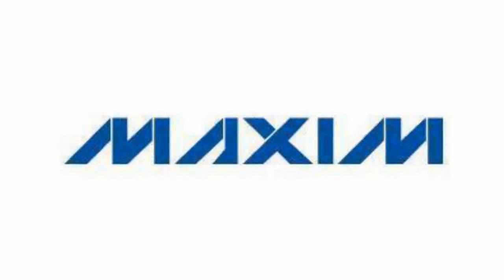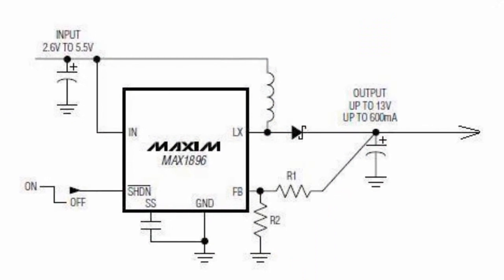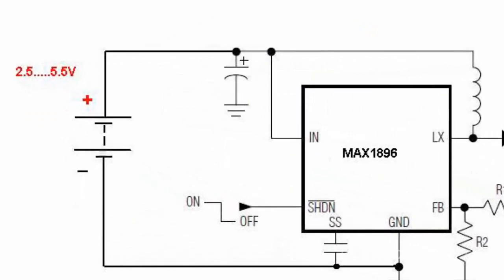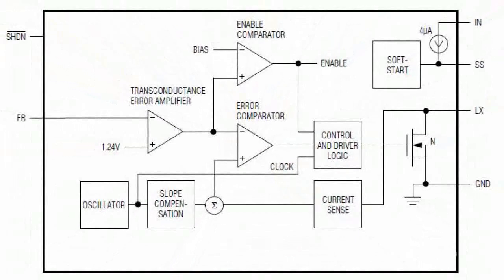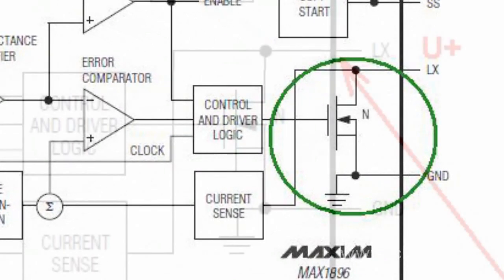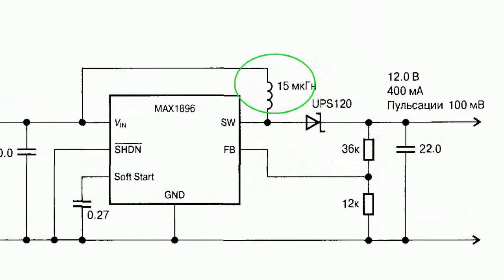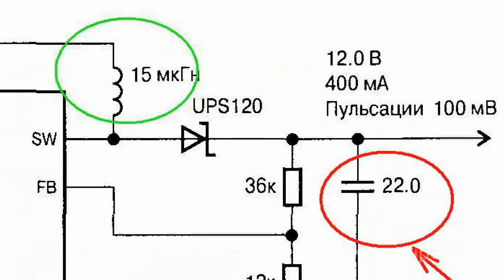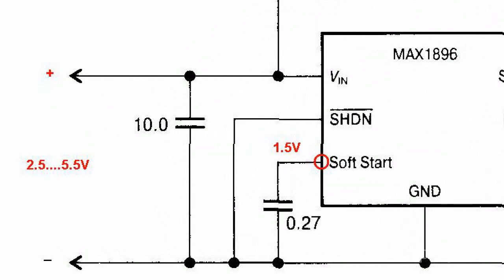MAX1896 DC/DС current transformer. Circuit ...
MAX1896 DC/DС current transformer. Circuit engineering       At the present time MAXIM Company is one of leaders who develop and produce semiconductor components. DC/DC transformers can be distinguished from a considerable line of the most popular goods.         MAXIM Company has produced a small-size and cost-efficient transformer providing full output current up to 600 mA quite recently.       MAX1896 DC/DС transformer is intended for using in portable equipment with battery supply. Input voltage range is from 2, 5 to 5, 5 V under output voltage up to 13 V.       A circuit with a MAX1896 transformer operates from one or several batteries.       A microcircuit is a PWM current controller and has all necessary functions: steepness correction, feedback correction, frequency generator and lightning-current meter.        Controlling MAX1896 parameters has such advantages as an integrated circuit of a transformer. As resistance of on-state semiconductor switch can be controlled it's used for current measurement.       Lx output voltage is directly proportional to throttle current with on-state switch. Its resistance is about 0, 7 Om and as a result operating current reaches 550-800 mA.        Battery voltage changes during operating cycle therefore a circuit is designed taking into account the lowest input voltage necessary for gaining sufficient charge coefficient for a throttle to accumulate relevant voltage. Switching frequency of 1, 4 MHz allows using small filter capacitors.        A transformer contains an inner circuit for smooth start and exterior timing capacitors.         A circuit restricts commutations before "SOFT START" output voltage reaches 1, 5 V.